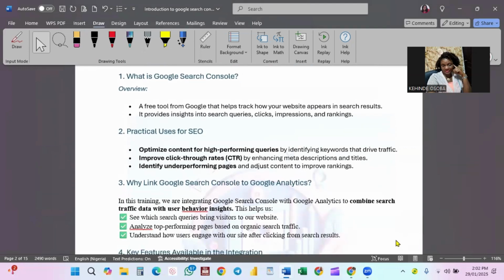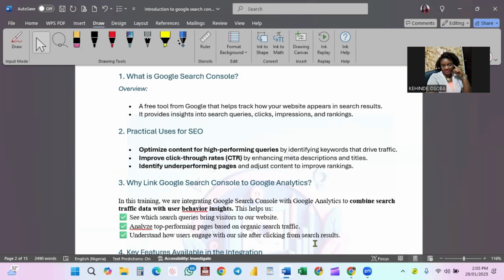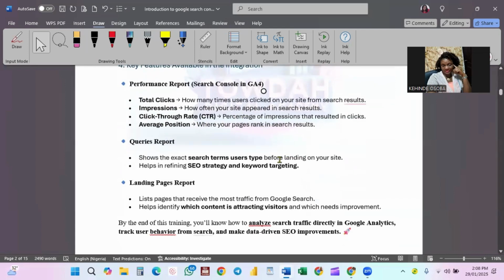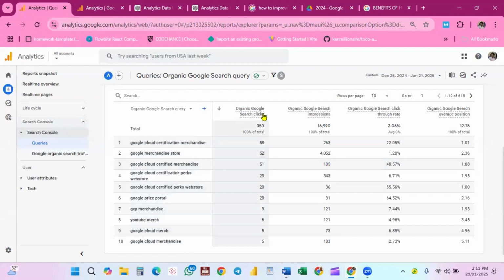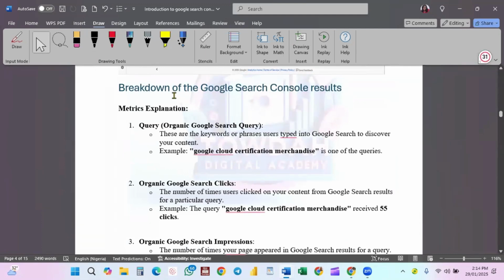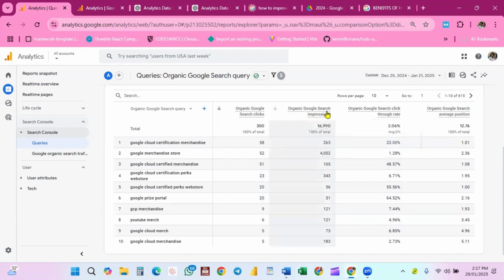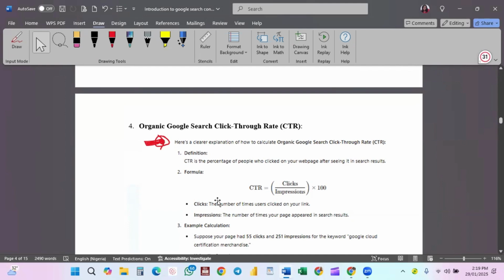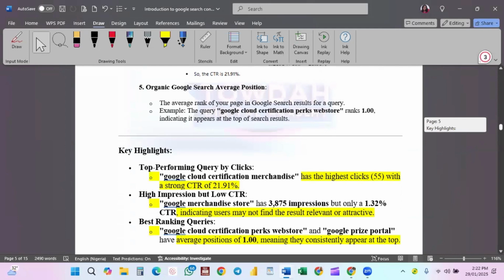Google Search Console Explained | Boost Your Blog’s SEO Fast! Part 1A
You want to get more traffic from your blog posts? Learn how to use Google Search Console linked with Google Analytics to optimize your blog content and improve your website's performance in Google search results for better SEO and higher rankings.

In this step-by-step tutorial, I’ll show you how to:

Analyze search performance data

Discover keywords you're already ranking for

Improve your content to boost clicks and visibility

Track the impact of your SEO efforts over time

You will also understand search queries, organic Google search traffic, performance reports, and other key features to boost your organic traffic.

Perfect for SEO content writers, bloggers, SEO professionals, website owners, and digital marketers who want to turn content into real traffic!

📌 Tools Used: Google Search Console linked with Google Analytics + SEO writing strategy